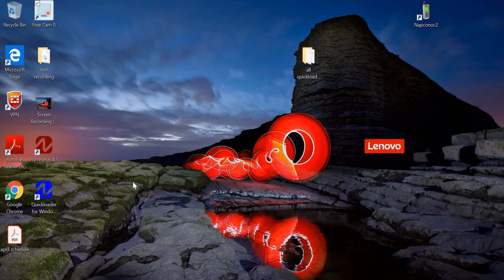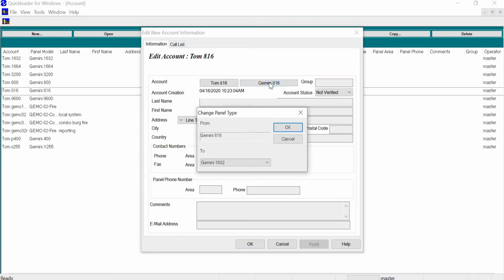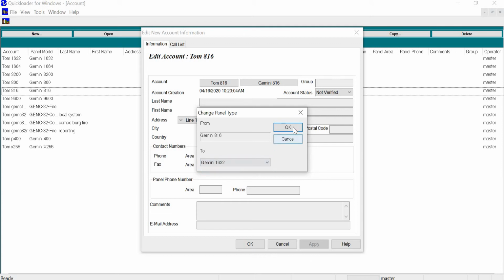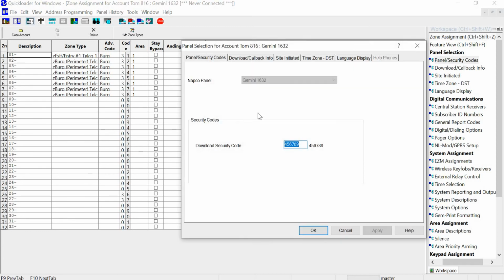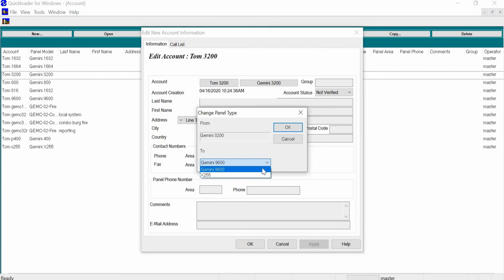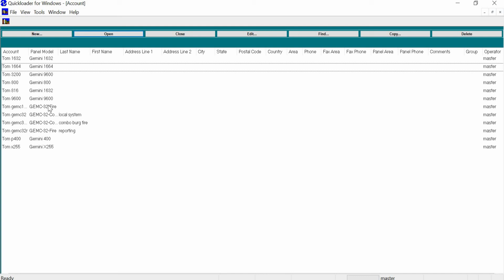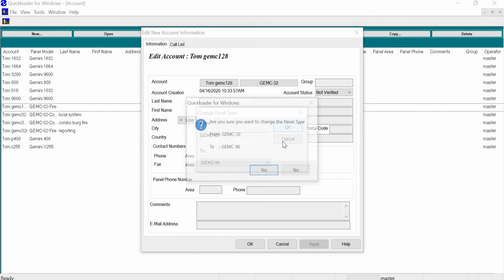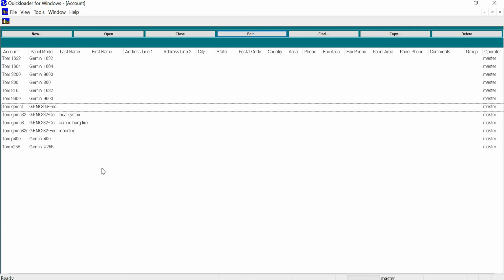How to change the control panel model type in PCD-Windows Quickloader software.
If you wish to upgrade your control panel model type (for example, from a GEM-P816 to a GEM-P1632), this video describes how easy it is to change the control panel type using PCD-Windows Quickloader software.